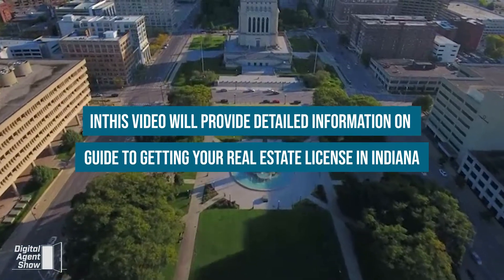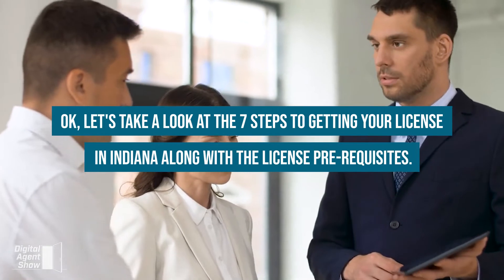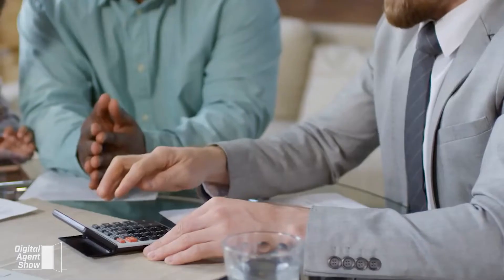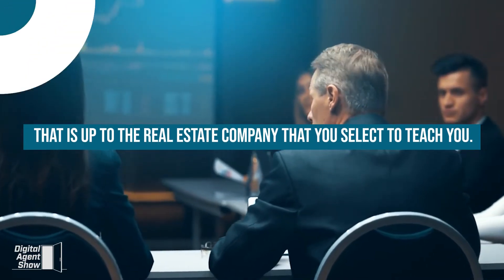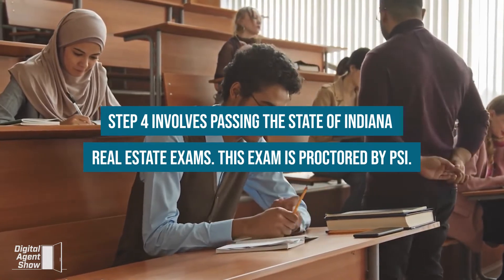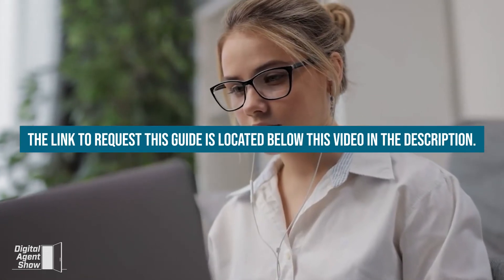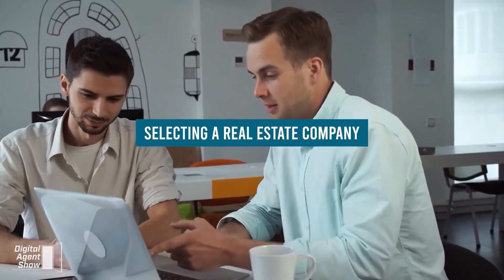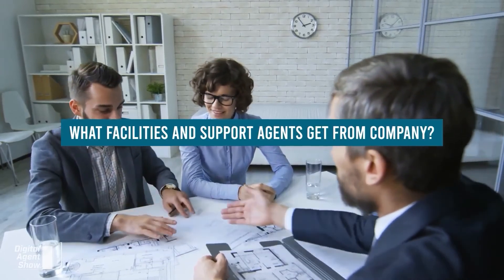Indiana How To Get Your Real Estate License | Step by Step Indiana Realtor in 66 Days or Less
Here are the steps you need to take to get your Indiana real estate license. You are just 7 steps away from a successful career in real estate as a Realtor.

Get your Indiana Real Estate license in 66 Days or Less.  We have created a Guide that will show you how.  You can request a copy by visiting:

As we cover in the video, we highly recommend that you attend an online real estate school to satisfy the Indiana state requirements.

In this video we look at the requirements you will need to to get a real estate license in Indiana.  Find out everything you need to know to become a Realtor in Indiana and get your real estate license as fast as possible.

Already have your license or are already in school and need a real estate job?  We have top offices and teams that are hiring agents. Visit:

Digital Agent Show was designed to assist you in finding out more about starting a career in real estate in Indiana and how to become successful once you get your real estate license.

DigitalAgentShow - Robert Earl - Ony411